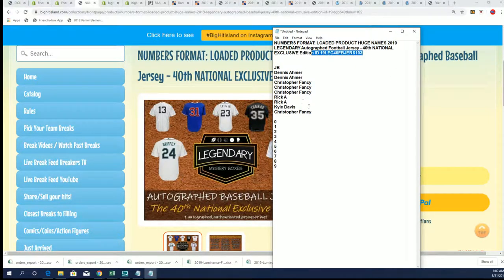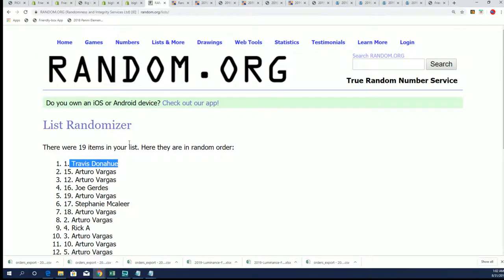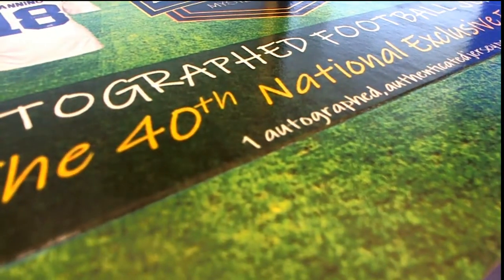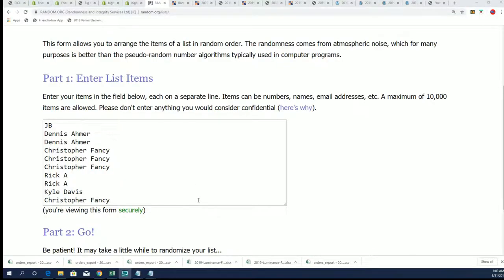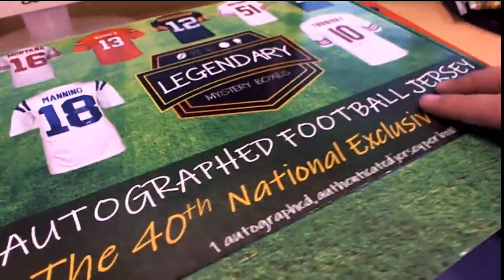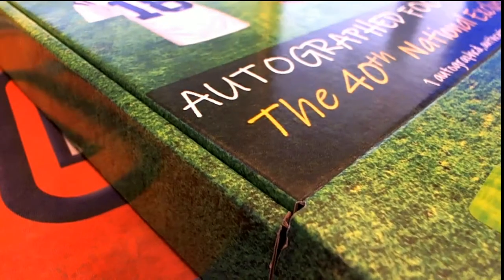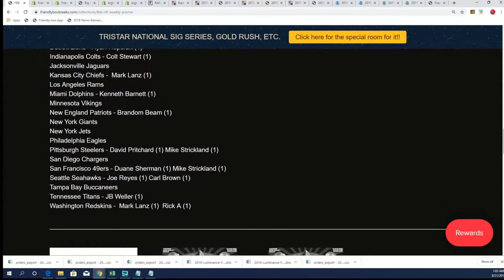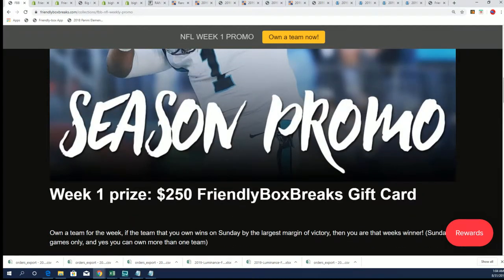BIG HIT ISLAND PROMO FOR JERSEY BREAK ID 19LEG40FBJERS103